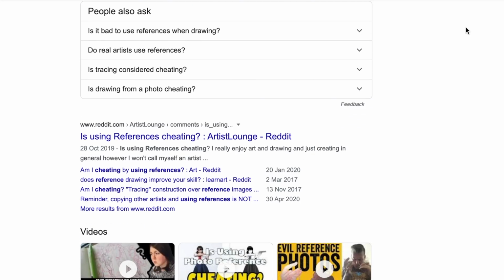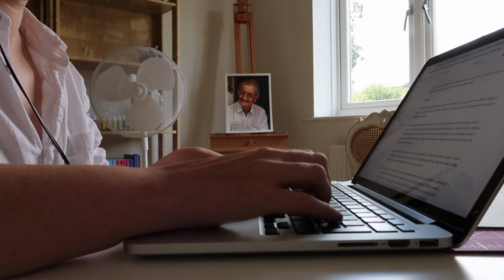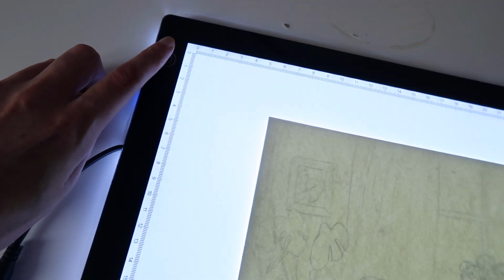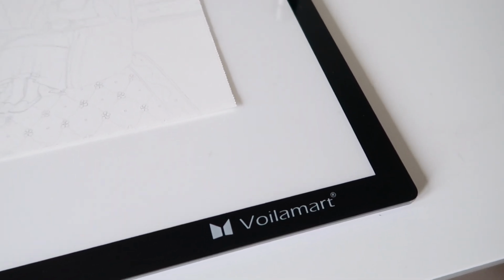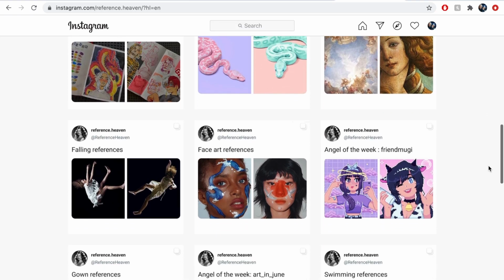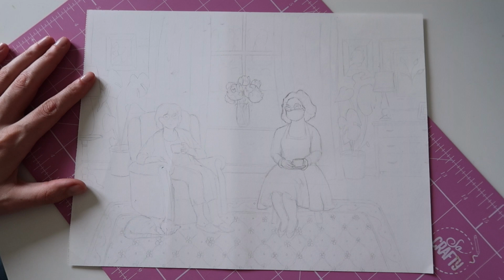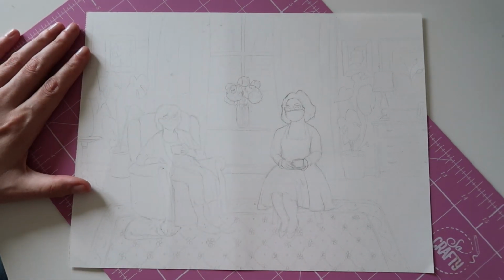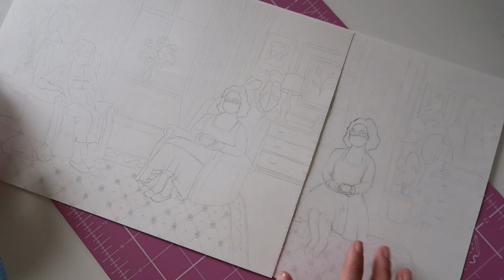IS DRAWING WITH REFERENCE CHEATING?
Tracing and Referencing, are they cheating?

Products shown
A3 light pad
Tracing Paper roll
Faber Castell graphite set

Some of the links provided may be affiliate links which means if you make a purchase using the link I have provided then I will receive a small percentage of the cost of that item at no cost to you at all :)